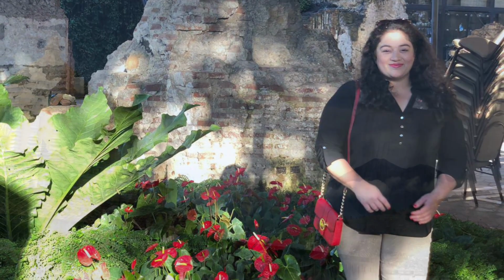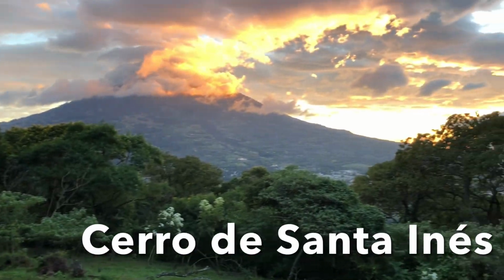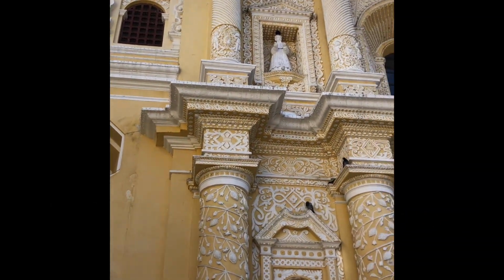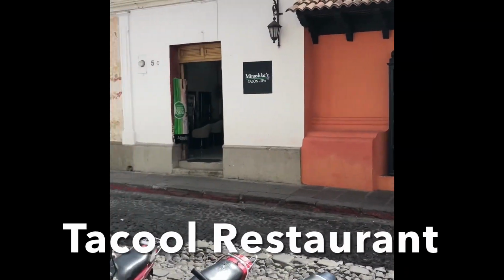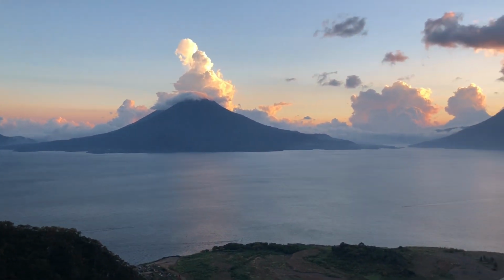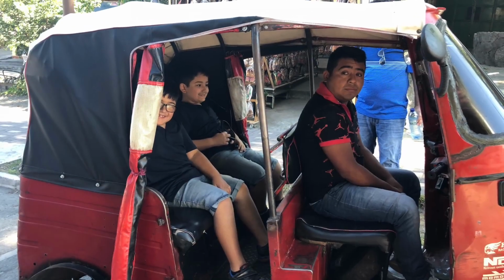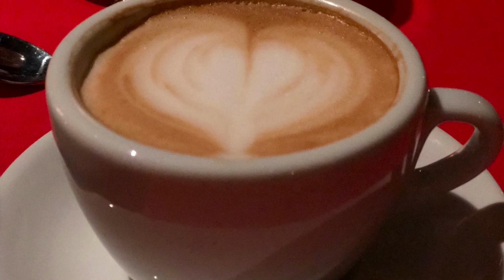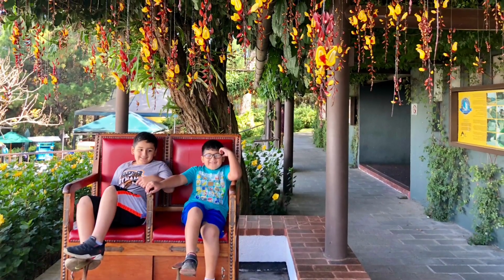3 Day Family Trip to Guatemala Vlog! Visit Antigua and Lake Atitlan!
In November 2018, we made a very random and impromptu plan to travel to Guatemala. This country had never been on our bucket list. We had never even remotely thought about it as our travel destination. We were just searching for cheap tickets for a quick 3 day trip, and we found great flight deals for Guatemala City from Houston. After consulting a Guatemalan coworker, we were directed to Nahual Tours, a tour company based in Guatemala, that specializes in organizing guided tours of various parts of the country. They have many different packages to choose from. The tour guides are very friendly and helpful! Our guide was Rodrigo Chun, and he was a lot of fun and very considerate.

We landed in Guatemala City, but we did not stay there. We were very short on time, so we could only fit in so much to our trip. After visiting the beautiful country, we have realized there are so many things we still have to do and see there. On our future bucket list in Guatemala is Tikal, the famous Mayan Ruins. Also, very high on our list is the tour of Volcan Pacaya. We would love to revisit Antigua and enjoy the cobblestone streets, the colorful colonial buildings and the lush greenery!